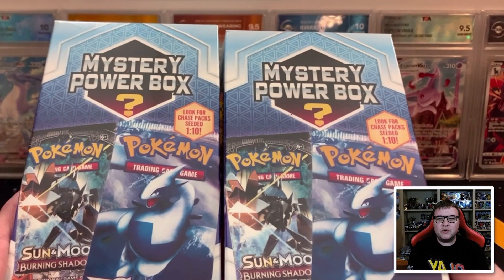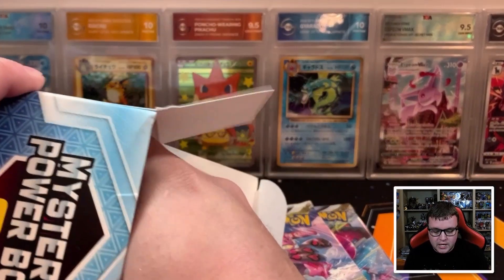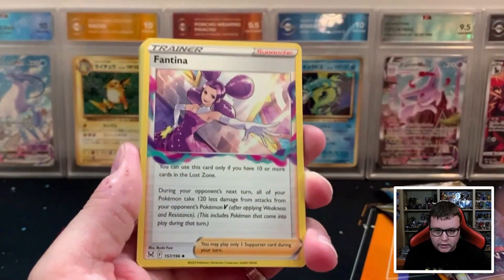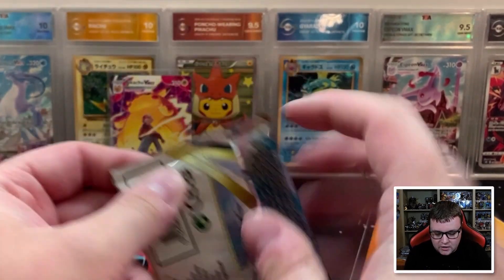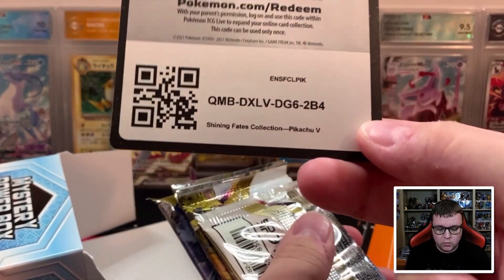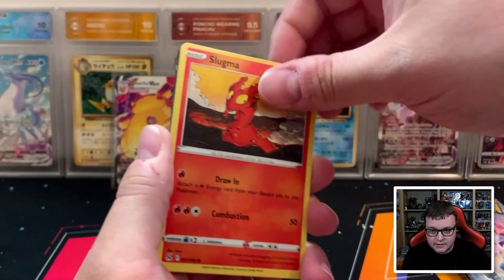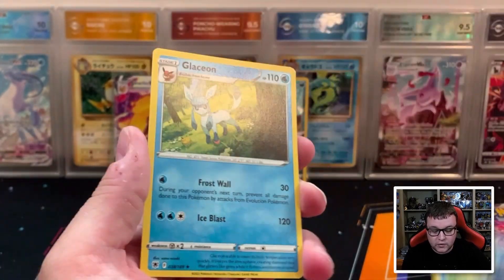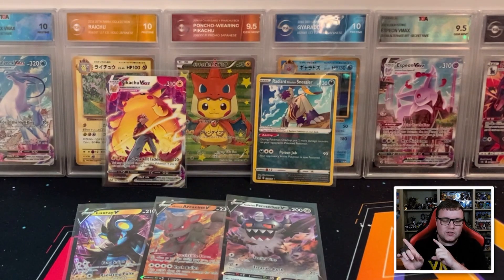These Pokemon Mystery Boxes Were Surprisingly Good!!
Summer 2023 has brought us new Pokemon Mystery Boxes!

Card prices were accurate as of the time of editing, prices may have changed since then.

Grade with TGA! All of June 2023 they are offering a free upgrade to flow labels for all qualifying cards!